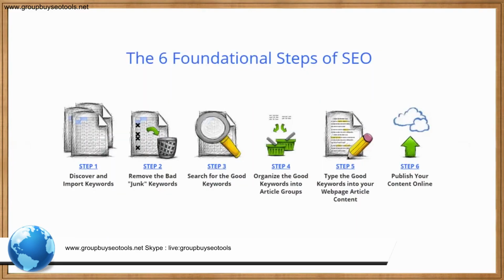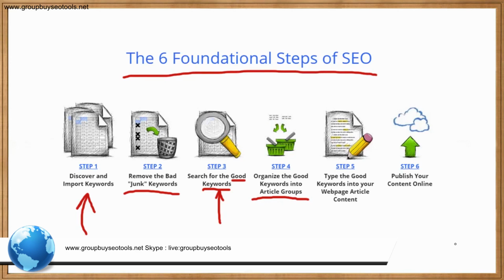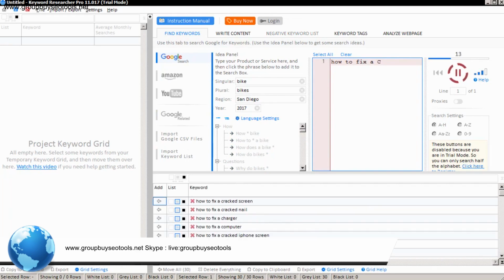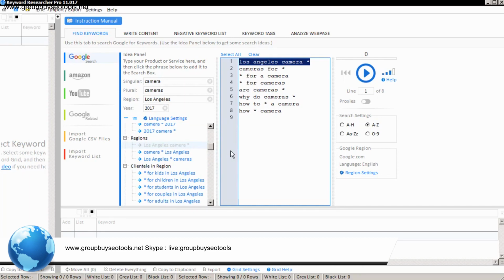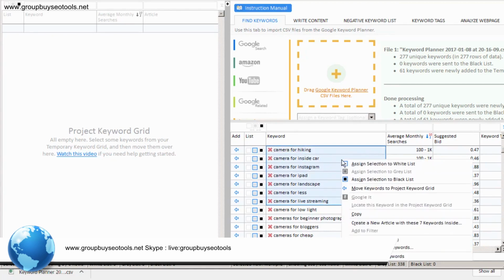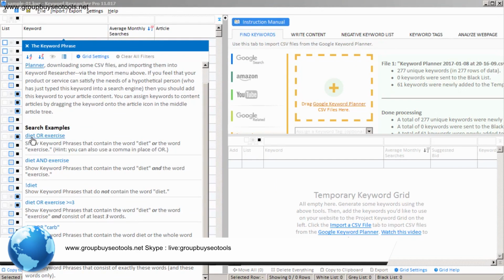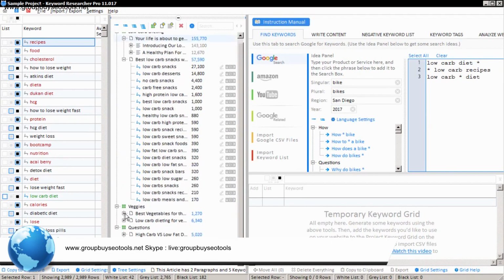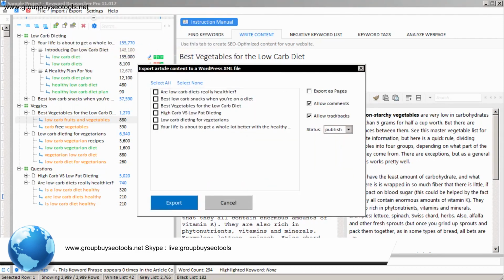Keyword Researcher SEO Keywords Generator SEO Organizer Tool Best SEO tool 2019